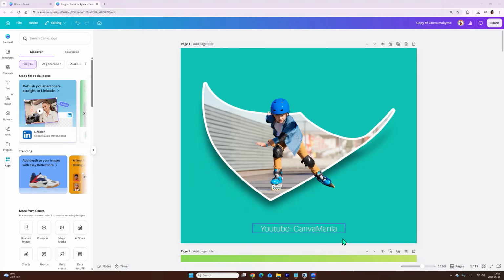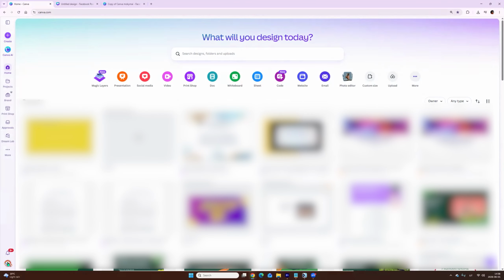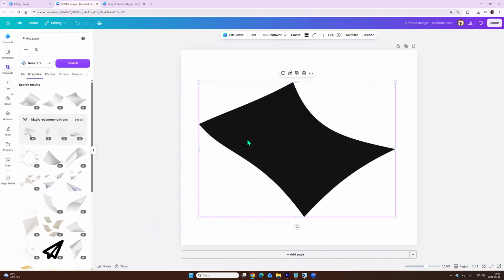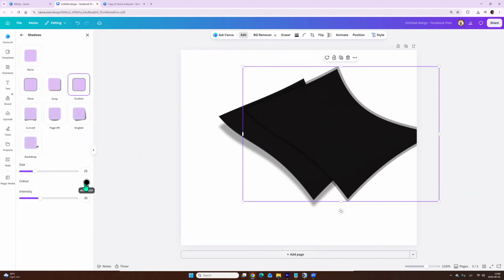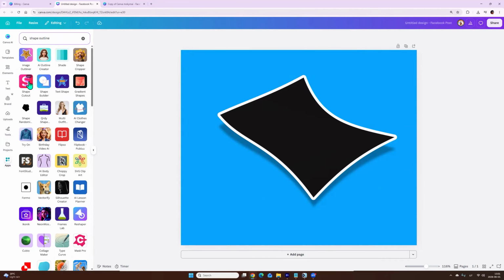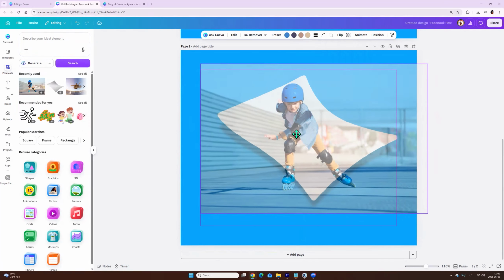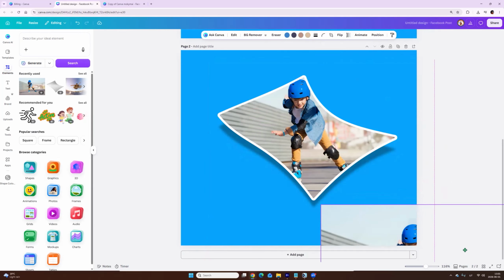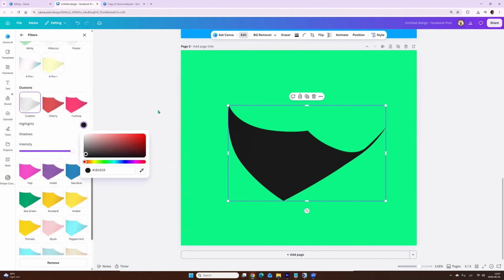🎨 Canva Hack: Create Amazing Custom Photo Shapes in Seconds!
🎨 In this tutorial, I’ll show you a simple Canva hack that lets you place photos inside creative shapes and frames for eye-catching designs! Learn how to make your images stand out using a quick technique that works for social media posts, presentations, and more.